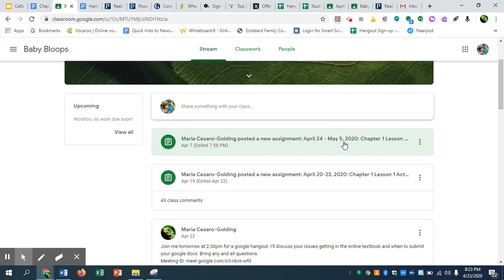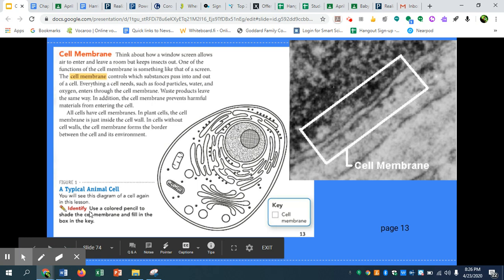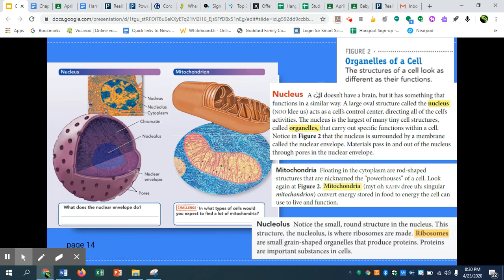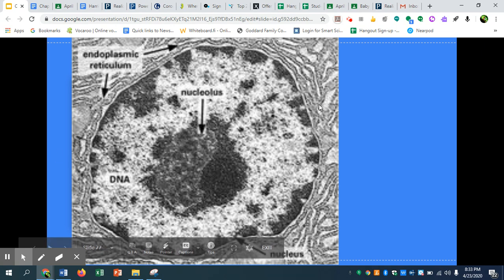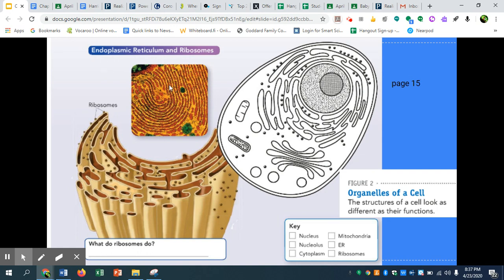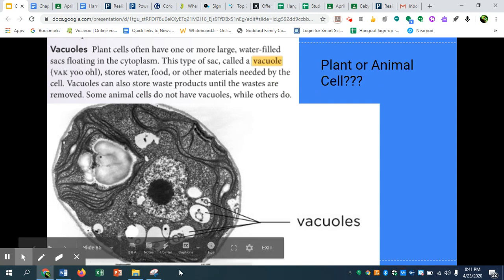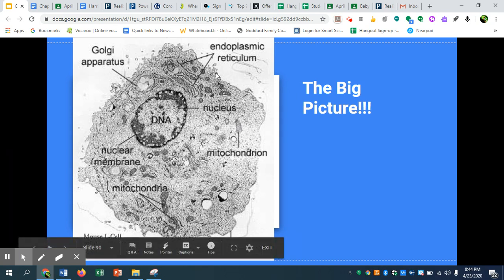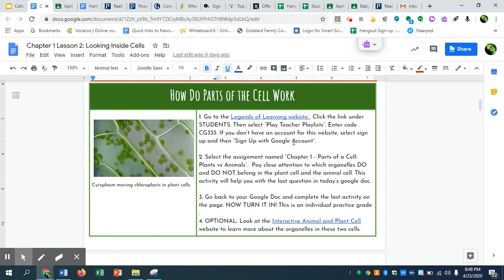Chapter 1 Lesson 2: Parts of the Cell